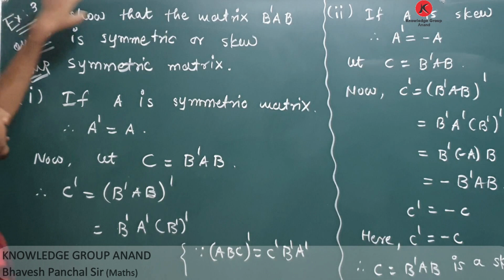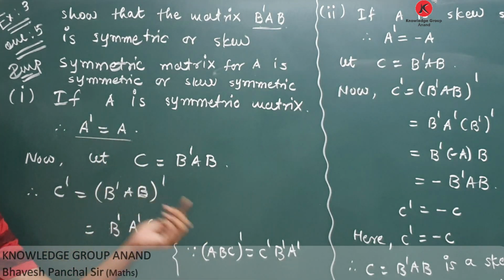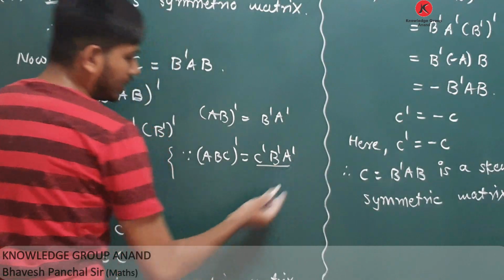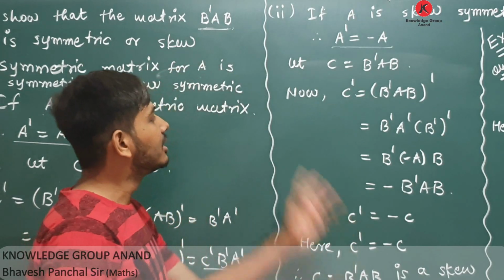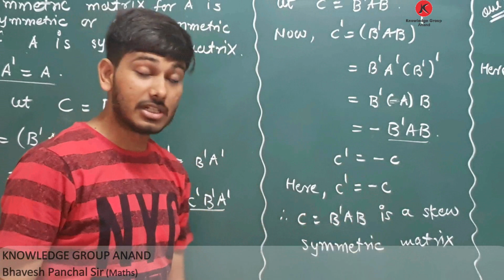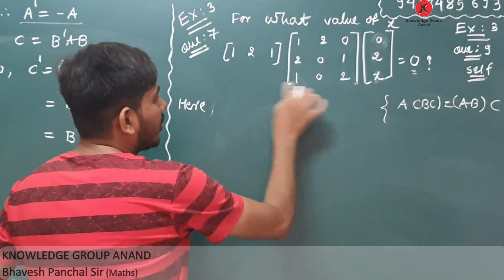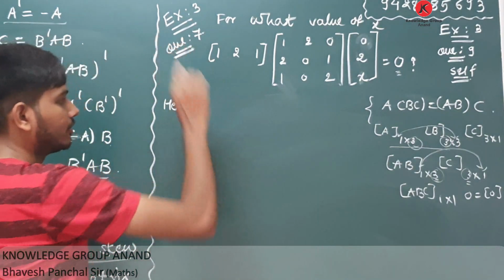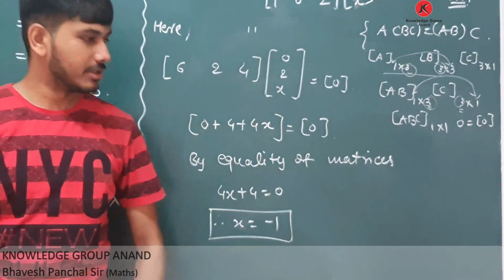Class-12 Eng.Med. Mathematics-Matrices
EX : 3 - QUE : 5,7